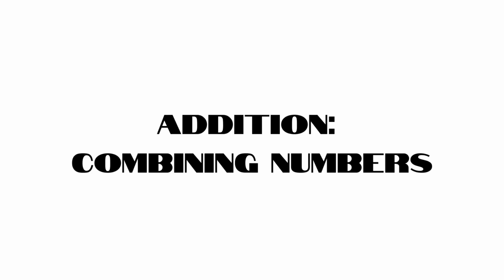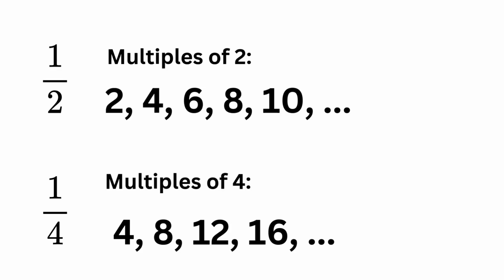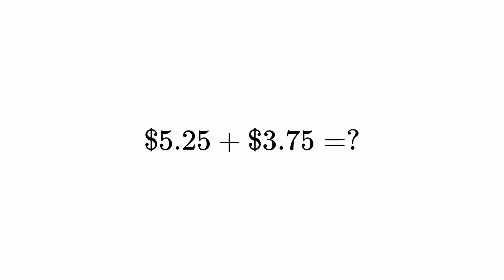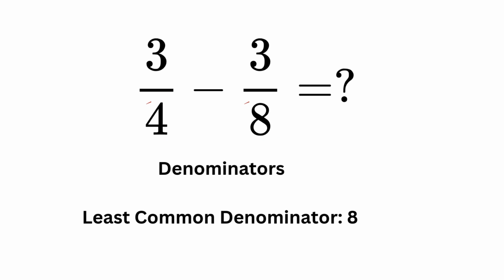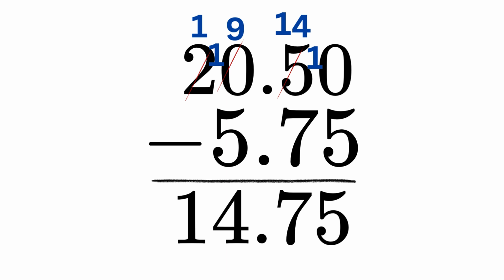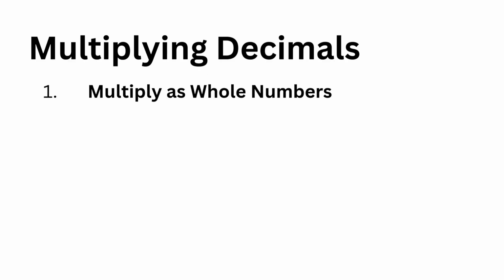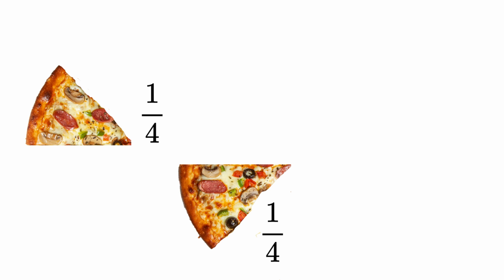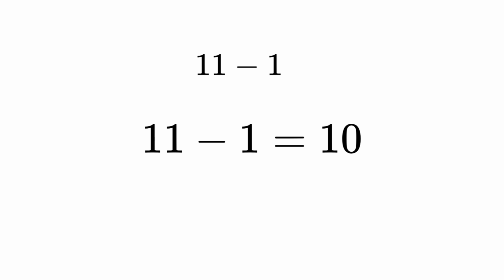Mastering Numerical Expressions: Operations with Whole Numbers, Fractions, and Decimals!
Dive into the basics of math with The Math Root! In this video, we break down evaluating numerical expressions using addition, subtraction, multiplication, and division with whole numbers, fractions, and decimals. Learn the order of operations with PEMDAS/BOMDAS and see real-life applications that make math fun and easy. Perfect for students and anyone looking to boost their math skills! 🌟📚